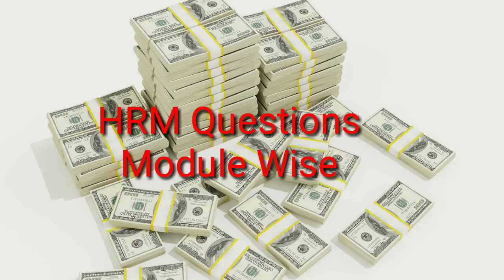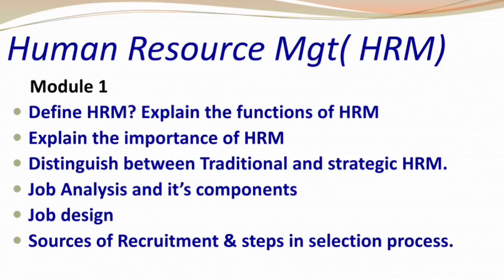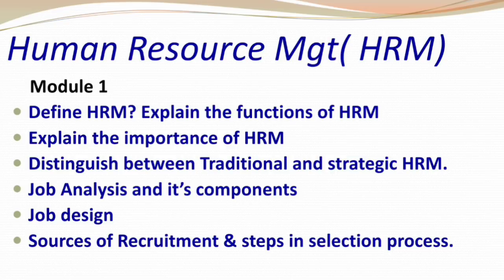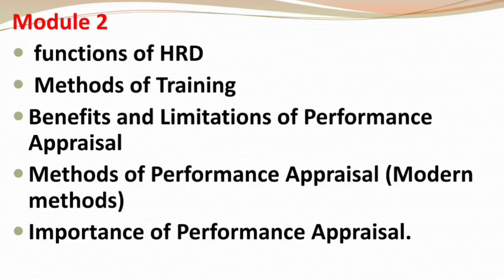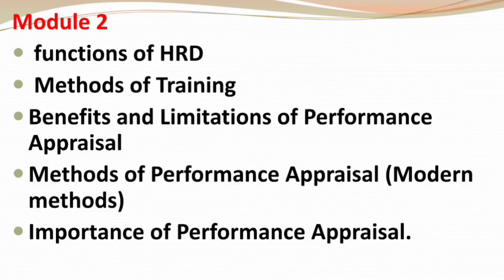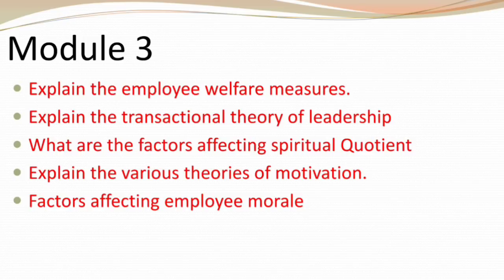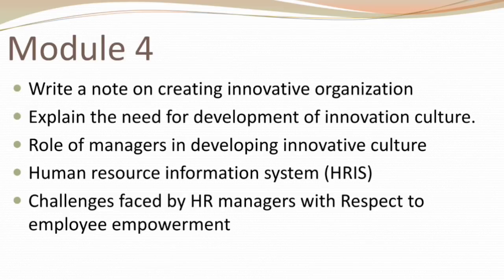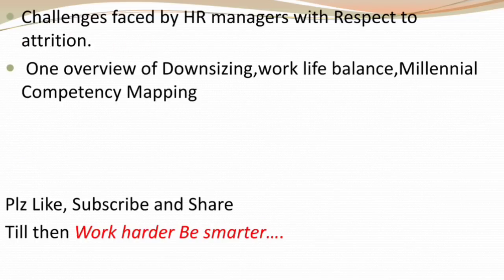HRM Imp Questions ||Human Resources Mgt Question Bank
Hello friends in today's video I will tell you some important Questions module wise